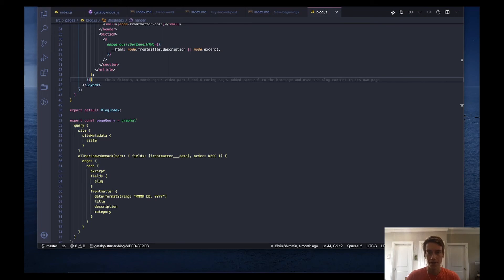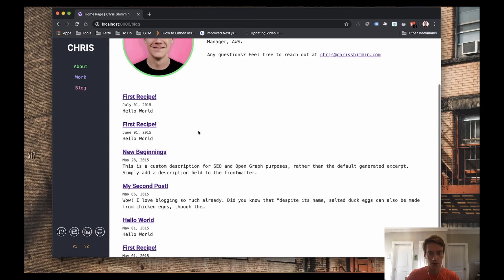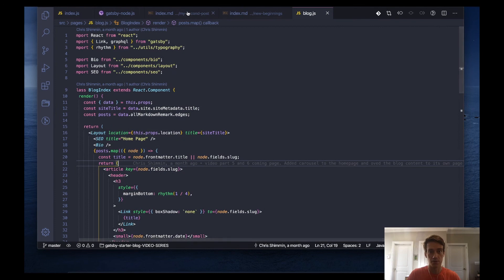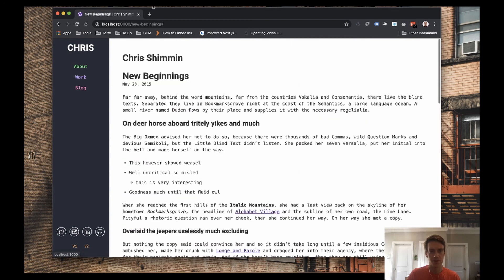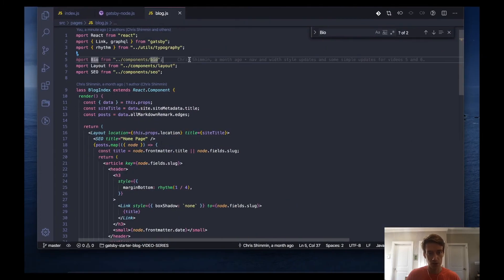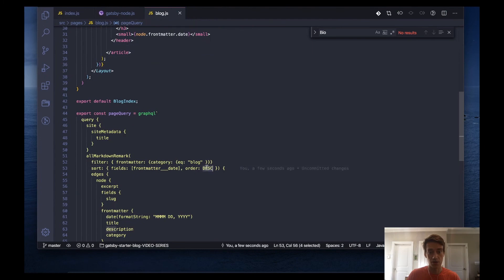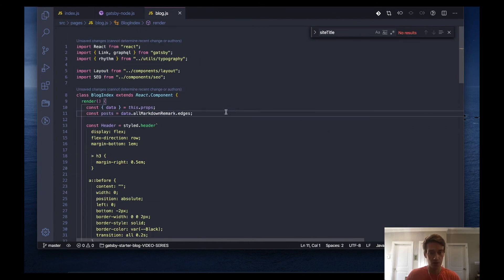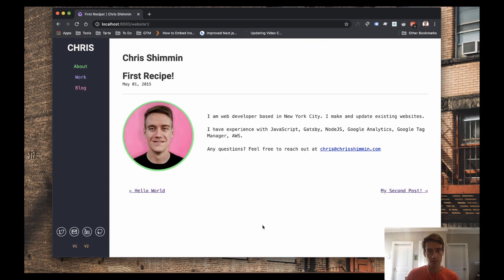Custom Gatsby Starter Blog Theme | Part 9 - Blog Page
Gatsby Starter Theme - create Blog Page

0:00 - Intro and Recap
0:45 - Blog Page
3:10 - Update GraphQL
5:00 - Remove Bio
6:20 -  Blog Posts Date
8:40 - Add styled component

About Shimmin Web YouTube Channel
My name is Chris Shimmin, I am web developer. I live in New York City with my wife Kathryn, who is a Graphic Design Art Director.

The idea behind this channel is simple - I want to give back to the community.

On this channel, I am going to focus on web development projects, web development discussions, job insights, e-commerce, gmail, and New York City.

More topics I will discuss on this channel -

GatsbyJS
Headless WordPress
web development must knows
web development interview insights
Shopify development
E-commerce analytics
Mastering Gmail
NYC views
NYC restaurants
Web design
building websites
Live coding